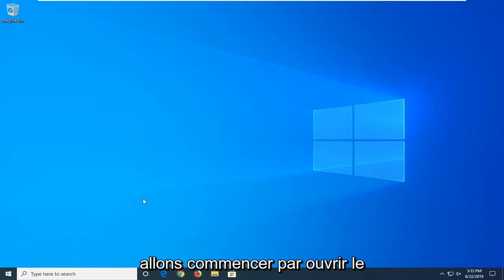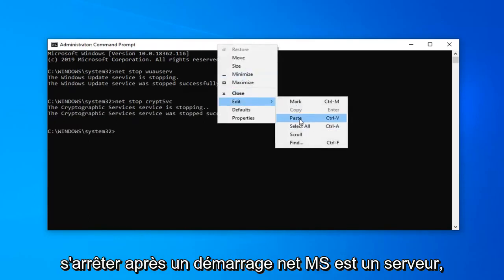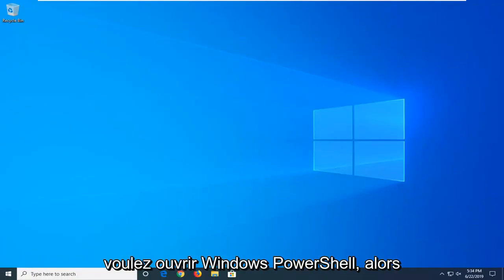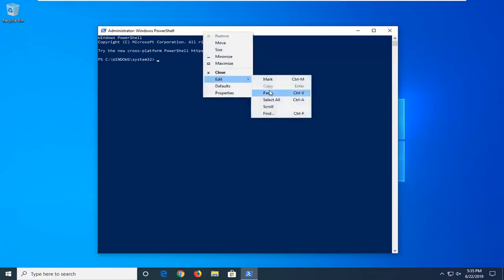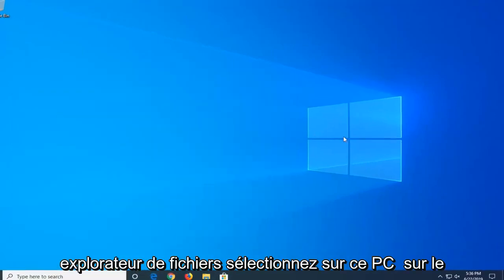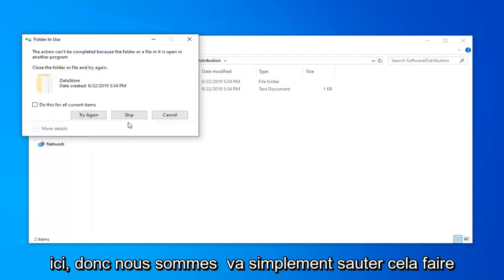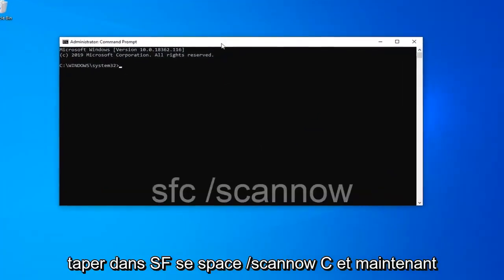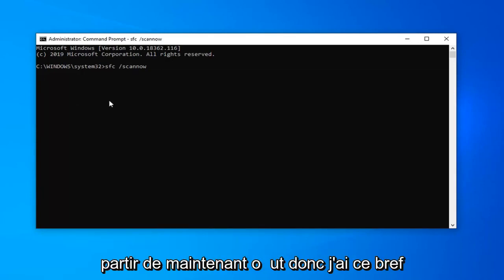Comment réparer l'erreur de mise à jour Windows 0x80070057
Correction de l'erreur de mise à jour Windows 0x80070057 dans Windows 10 [3 solutions]

Commande Powershell :
wuauclt.exe /updatenow

Je suppose que vous regardez ce didacticiel parce que vous avez installé la dernière version du système d'exploitation Windows 10 sur votre ordinateur et que vous souhaitez corriger le code d'erreur de mise à jour Windows 10 0x80070057. Nous avons une bonne nouvelle pour vous, si vous suivez attentivement les étapes répertoriées ci-dessous dans l'ordre dans lequel elles sont décrites, vous pouvez poursuivre votre utilisation de Windows 10 en un rien de temps.

Outre le message d'erreur "Échec du formatage de la partition sélectionnée avec le code d'erreur 0x8004242d", il existe un autre problème similaire qui empêche les utilisateurs d'installer un système d'exploitation Windows à partir de zéro. C'est "nous n'avons pas pu formater la partition sélectionnée 0x80070057".

Quelles sont les causes ? Soyez clair qu'un tel échec de format suggère généralement que votre disque d'installation est corrompu, Windows est incompatible avec un contrôleur de stockage de masse ou un pilote de stockage de masse, un contrôleur de stockage de masse ou un pilote de stockage de masse est obsolète, un câble de données dans l'ordinateur est desserré, le matériel des problèmes se sont produits, ou c'est uniquement parce que le disque dur sur lequel vous souhaitez installer le système d'exploitation Windows est un disque dynamique.

L'erreur 0x80070057 indique que les mises à jour Windows ont échoué et qu'il existe de nombreuses raisons pour que l'erreur s'affiche, ce qui pourrait être des composants de mise à jour Windows corrompus, des mises à jour précédentes qui ont échoué et ont causé la corruption des fichiers système nécessaires pour compresser et décompresser les packages de mise à jour, et appliquer leur. Le numéro 0x80070057 est le numéro d'erreur hexadécimal et est courant dans Windows Vista, 7, 8 et 10.

L'erreur est généralement suivie d'un long message qui est "Il y a eu des problèmes lors de l'installation des mises à jour, mais nous réessayerons plus tard Si vous continuez à voir cela et que vous souhaitez rechercher sur le Web ou contacter l'assistance pour obtenir des informations, cela peut aider - (0x80070057) ”. Cette erreur peut également apparaître avec un message légèrement différent tel que "Quelque chose s'est mal passé"

Problèmes abordés dans ce tutoriel :
code d'erreur de mise à jour Windows 80072f8f
code d'erreur de mise à jour Windows 800f020b
code d'erreur de mise à jour windows 643 windows 7
erreur de mise à jour de windows windows 10
erreur de mise à jour de windows rencontrée win 10
correction d'erreur de mise à jour Windows
correction d'erreur de mise à jour de windows 10
corriger toute erreur de mise à jour de Windows
corriger l'erreur de mise à jour Windows 0x8000ffff
erreur de mise à jour de windows dans windows 10